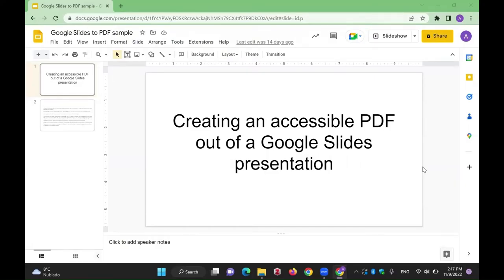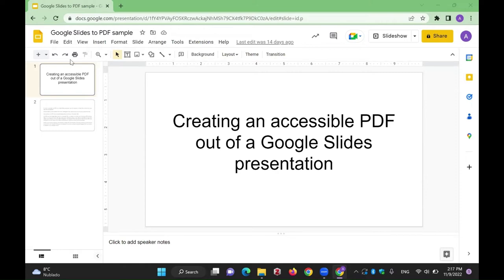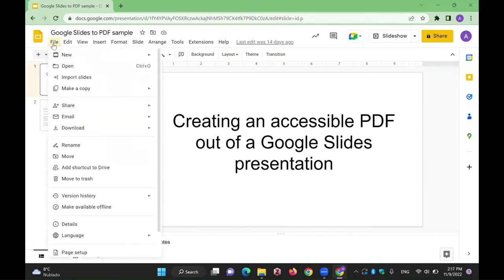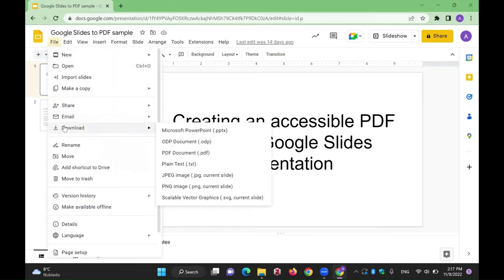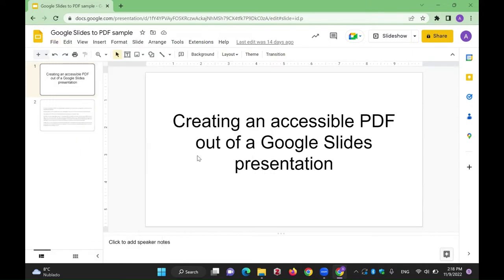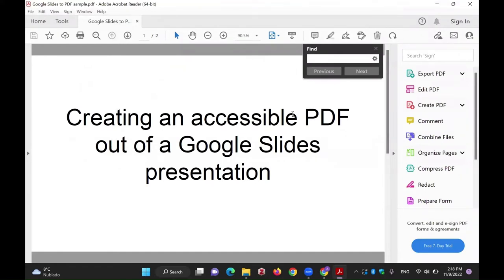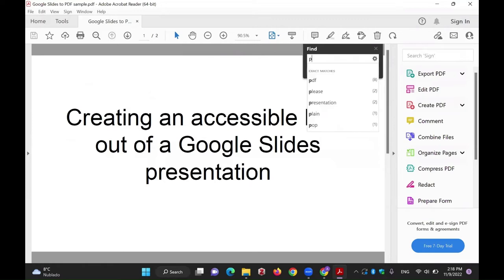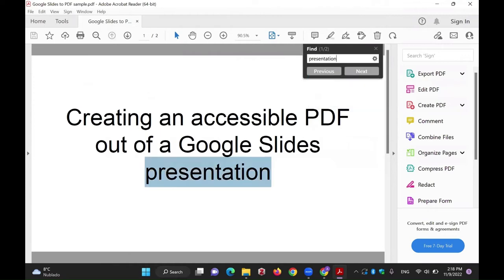Turning Google Slides into a searchable PDF - ICLDC Accessibility Team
This video provides instructions on how to turn a Google Slides presentation into a searchable PDF.